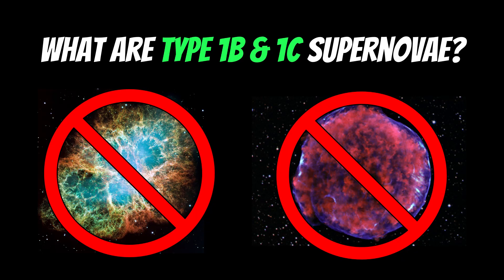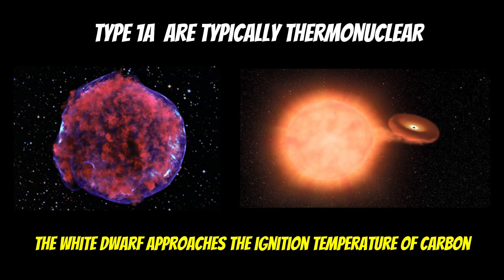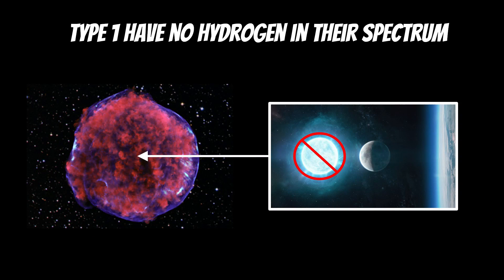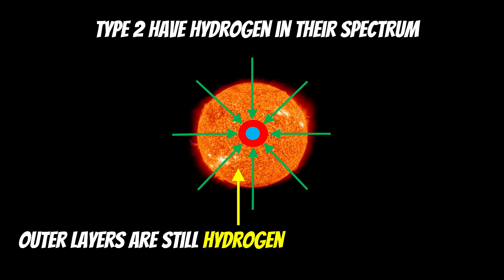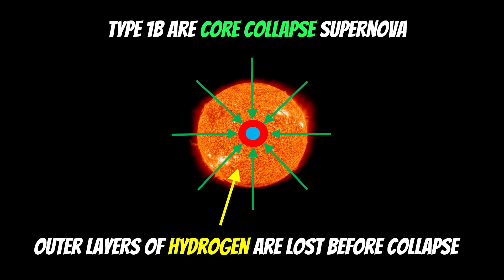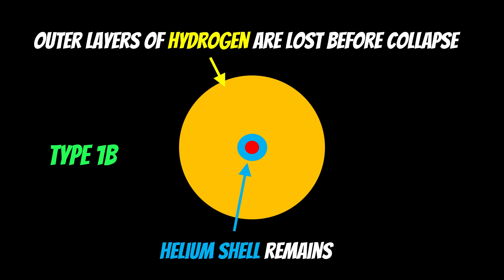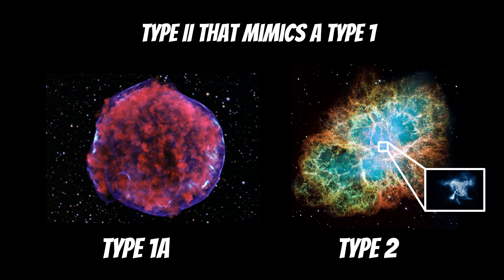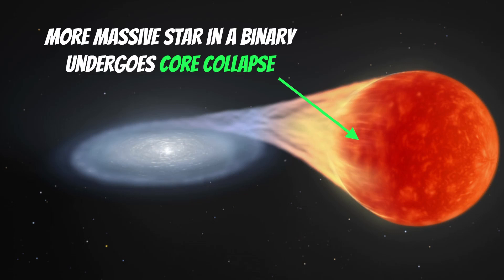What Are Type 1b & Type 1c Supernovae?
Welcome, my name is Phil, and in this video I explain what Type 1b and 1c supernovae are.

While supernovas can represent the end point to a stars life, it does not mean that they are all created equal. Supernovas like Type 1a (white dwarf & red giant binary) occur due to a thermonuclear reaction. This happens once they reach a mass where their temperature approaches the ignition temperature of carbon, which most white dwarf stars are made of. Type 2 occur when massive stars cease fusion in their cores and can no longer support themselves against gravitational forces. This causes a core collapse  which creates a rebound and shockwave through the outer layers.

However, there are a small number of supernovas that appear to be in-between the these two. Type 1b and 1c both show no hydrogen in their spectrum but are thought to be from the core collapse of large star, like type 2. Here, the outer hydrogen (1b) and helium (1c) layers are lost prior to the core collapse supernova. This can make them appear like a type 1a supernova.